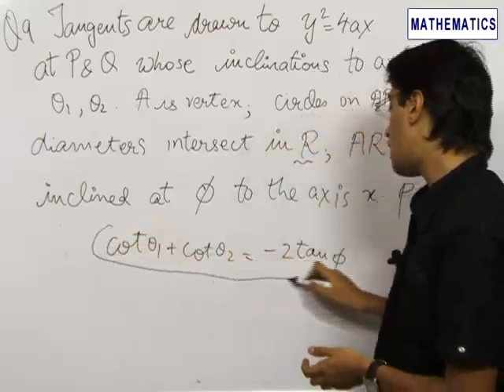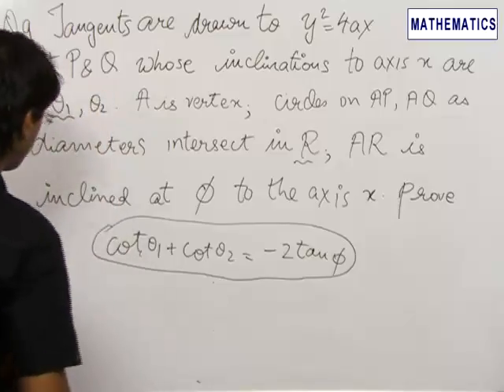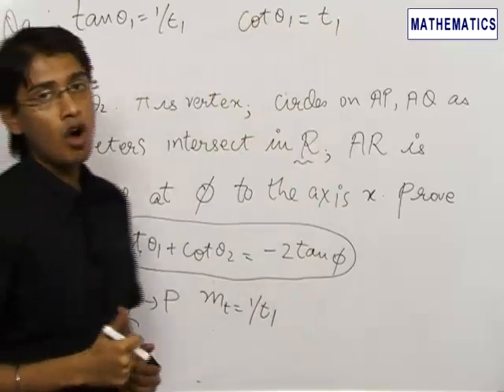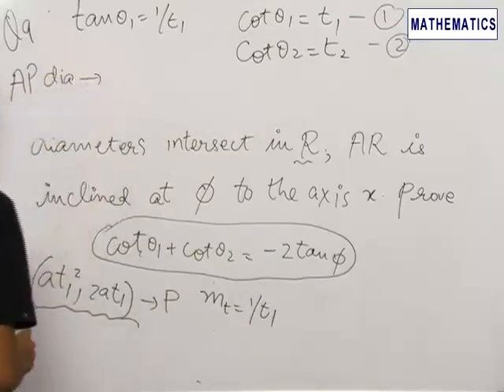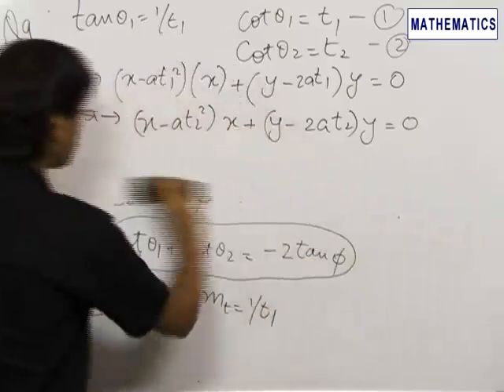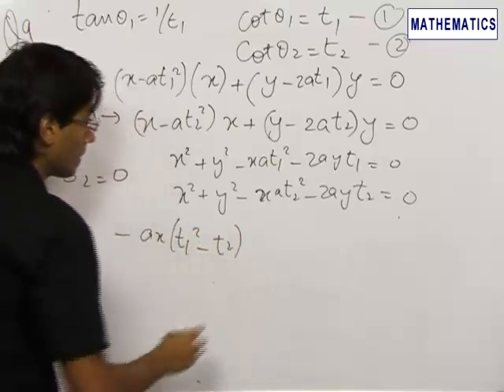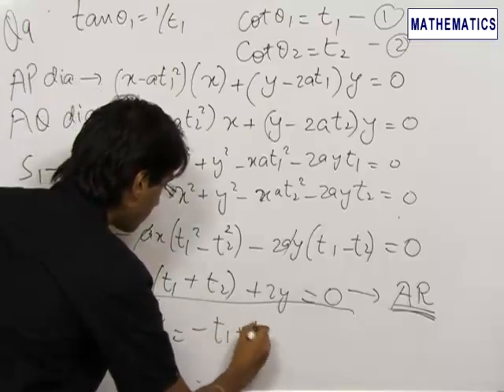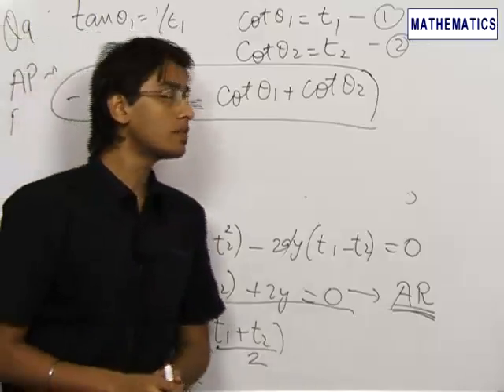Solved problem of Conic section - Parabola based on new JEE Pattern